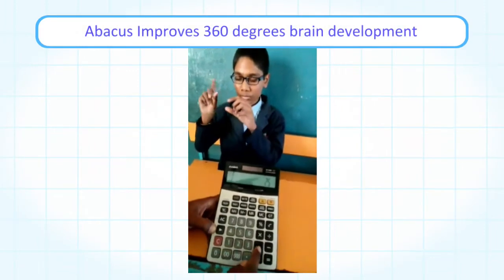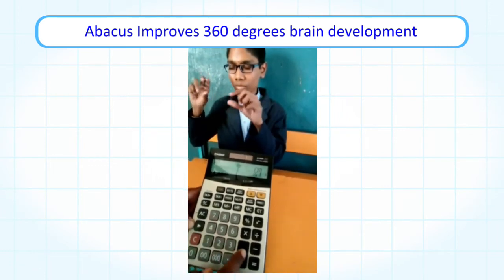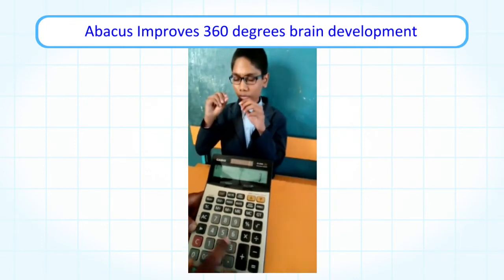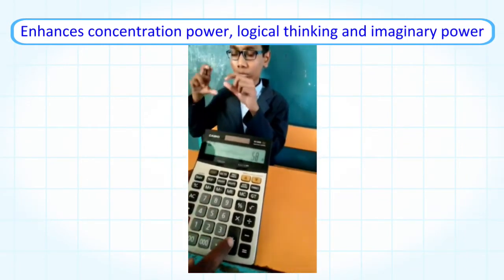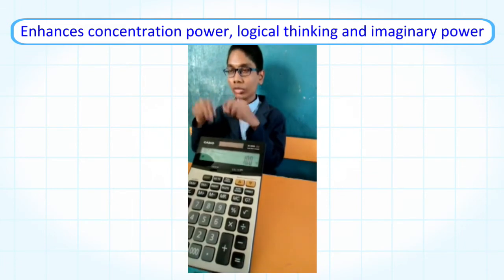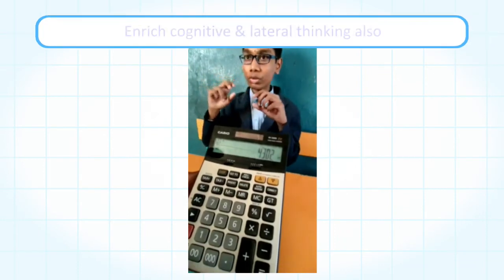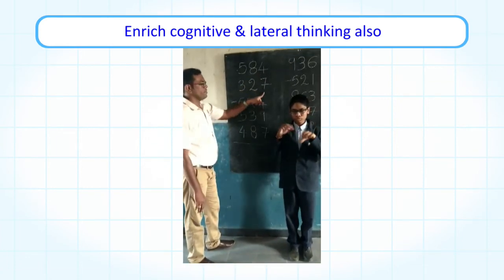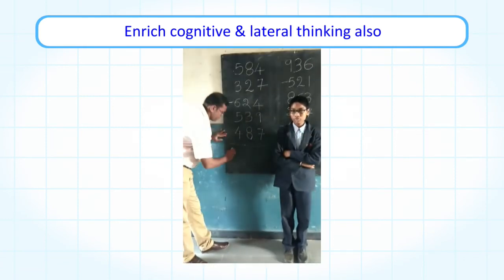LearnClue Abacus Promo